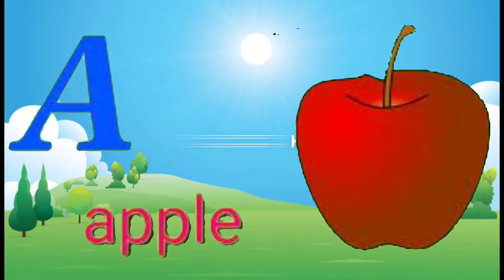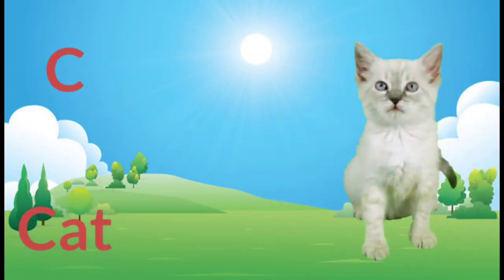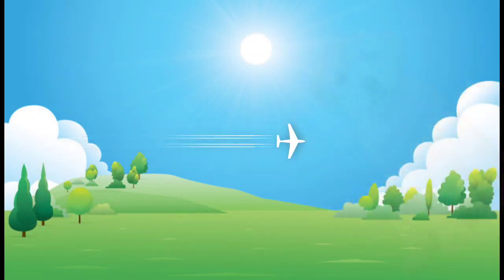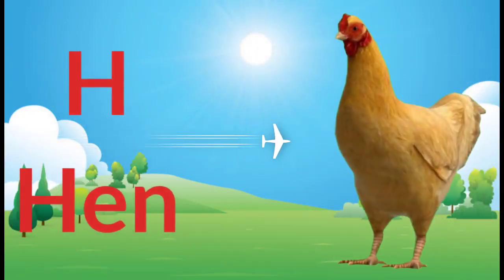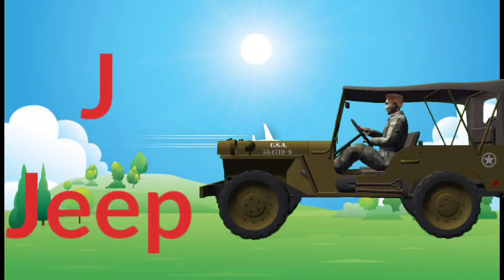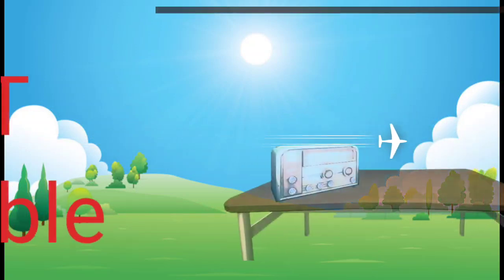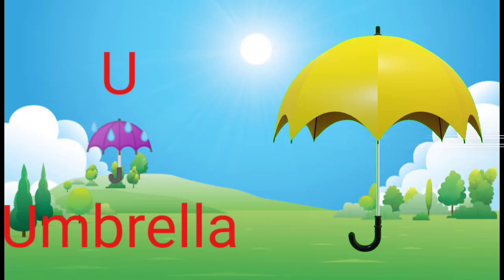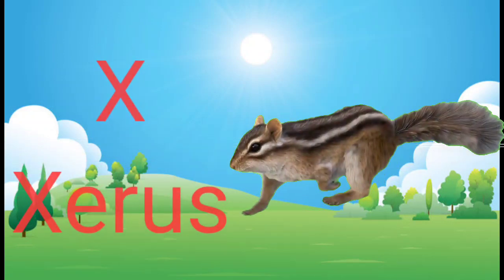a for apple b for ball,सोटी बच्चों की पढ़ाई,baby learning video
a for apple b for ball,सोटी बच्चों की पढ़ाई,baby learning video aforapple abcsong ‎@Xavi ABC

Hello children myself sameeruddin today we are going to study A for apple B for ball so let's start. so my youtube channel to see more such videos subscribe my abcd village tv I just make videos for kids reading.

a for apple b for ball poem
a for apple b for ball ki photo
a for apple b for ball alphabet
what a for apple b for ball
what is a for apple b for ball called
a is for apple b for ball
a for apple b for ball alphabe